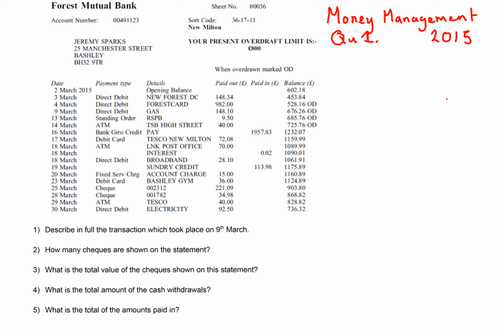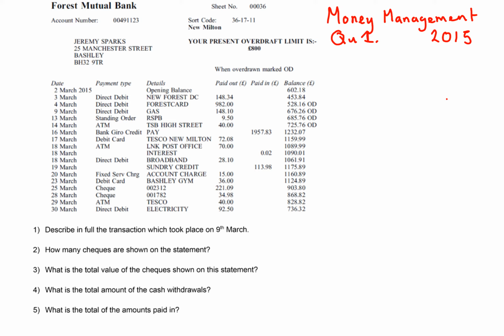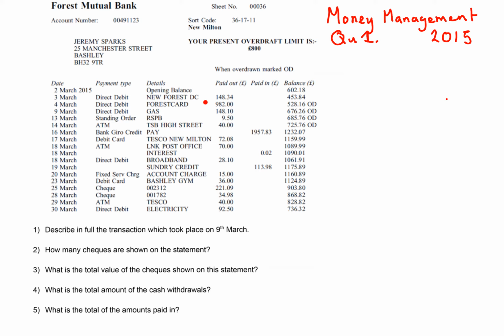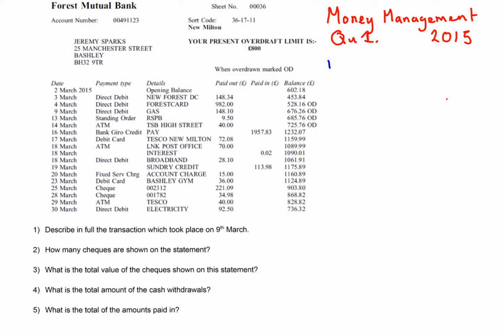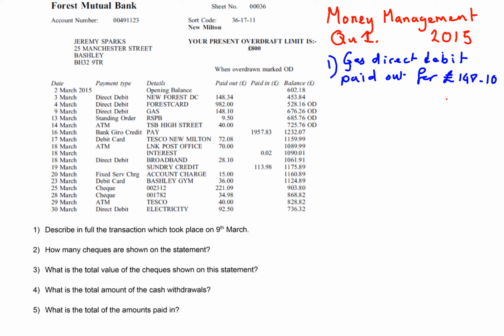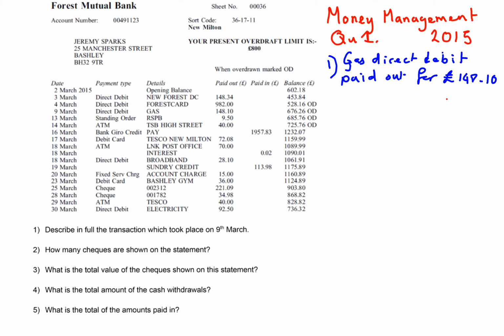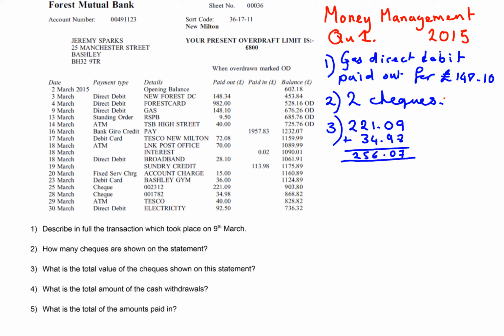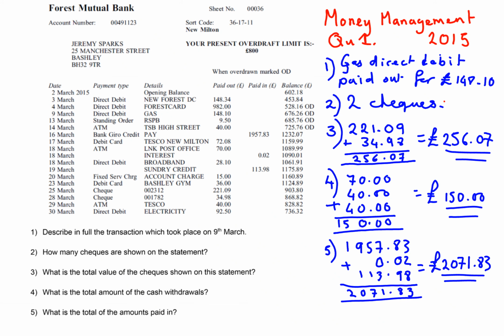moneymanagement qu1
2015